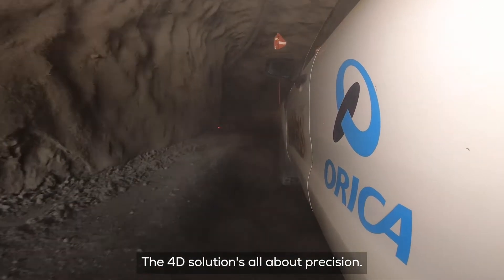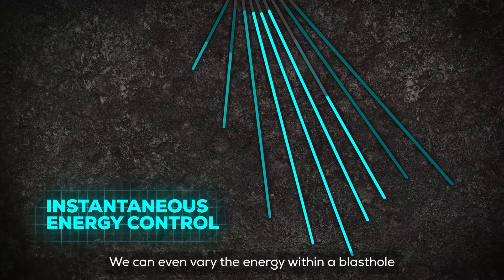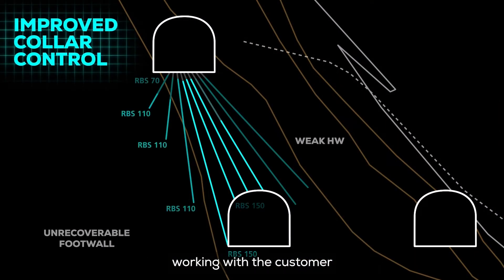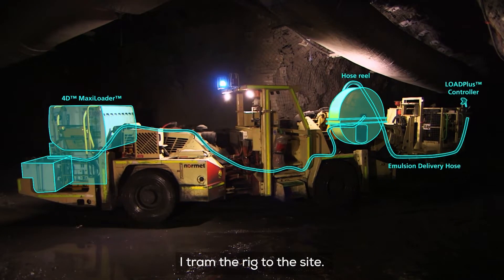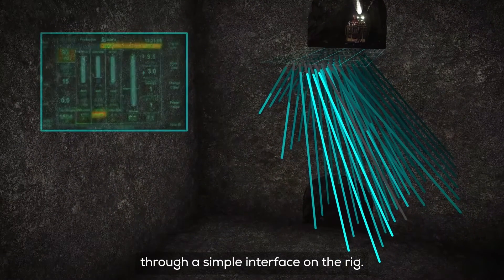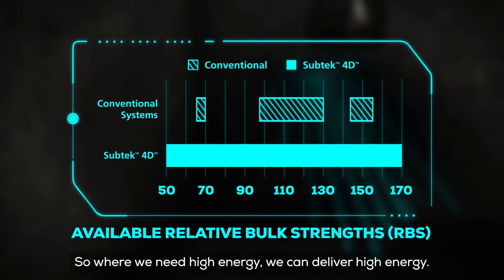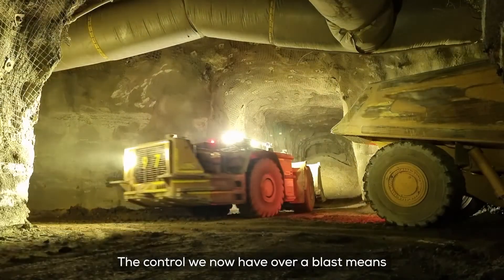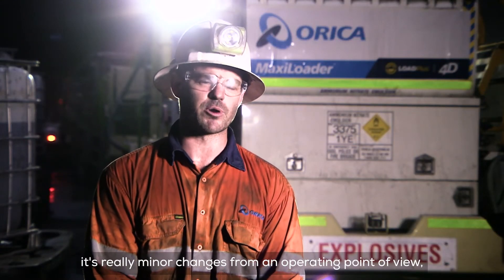4D™ Bulk System for Underground - The New Dimension in Blasting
Discover the game-changing capabilities of 4D™, Orica’s latest underground bulk emulsion system. This innovative technology allows for a wide range of energies to be applied across the blast, even varying within a single blast hole. With the ability to deliver energy consistently and precisely, Subtek™  4D™ enhances operational efficiency and control.